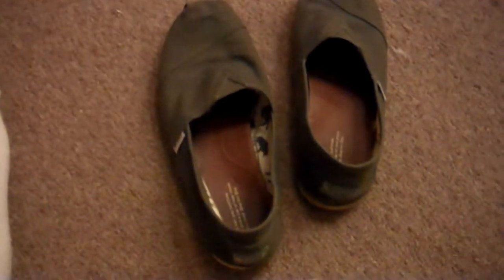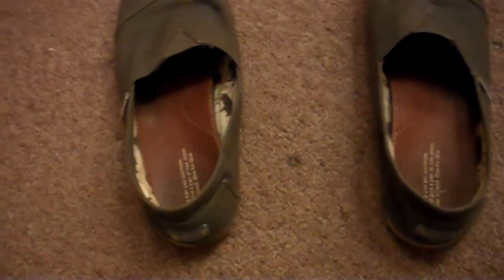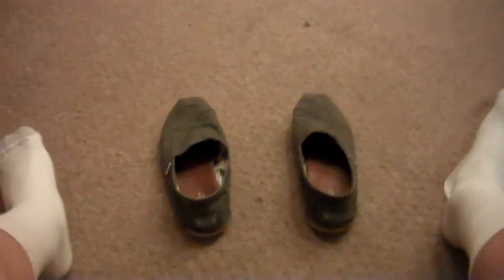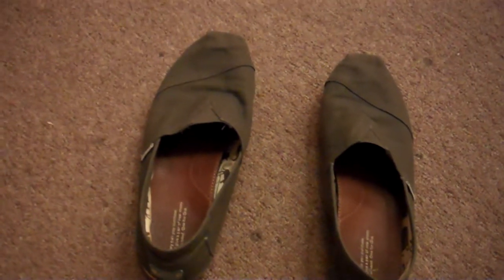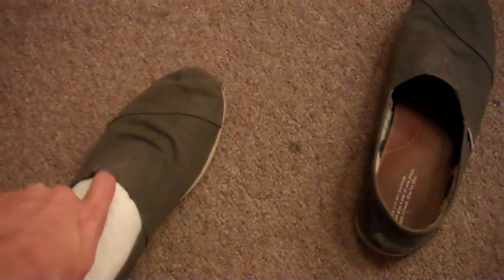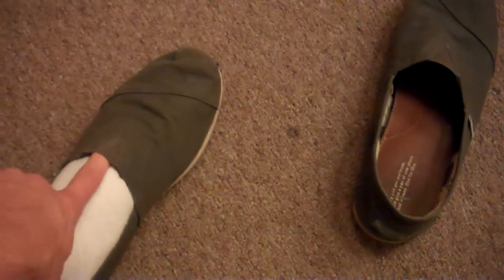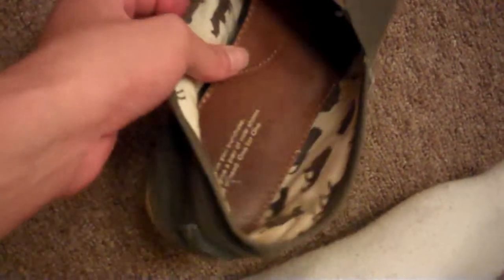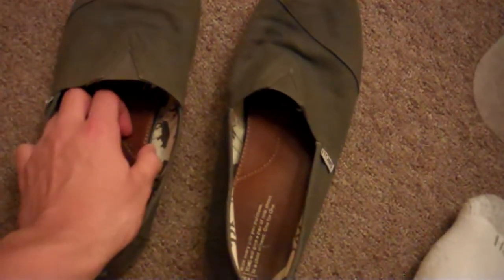Tom's Classics - best barefoot running shoes?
please call toms and make the barefoot shoe suggestion. toms.com 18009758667 thank you sooooooo sooooooo much =)